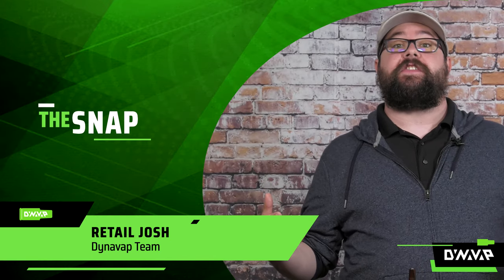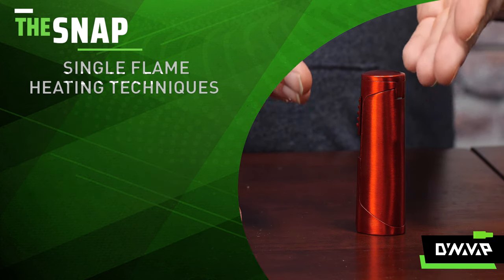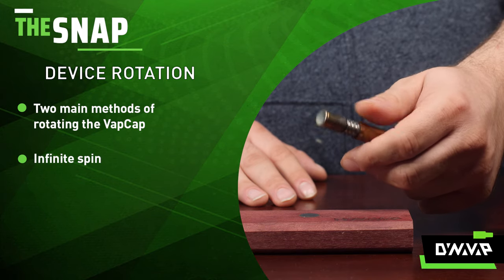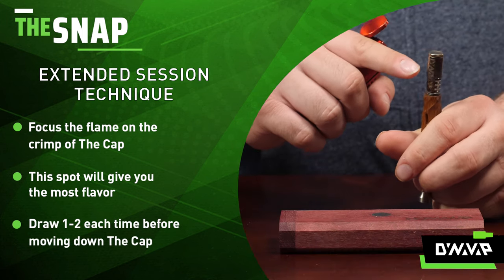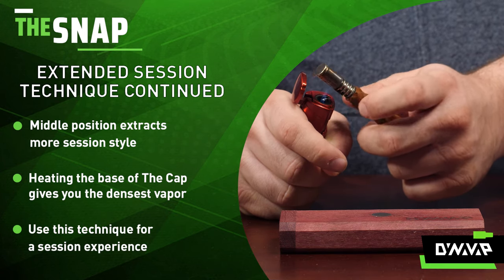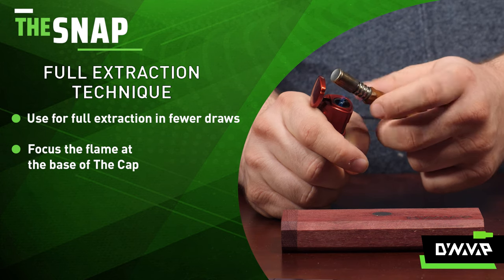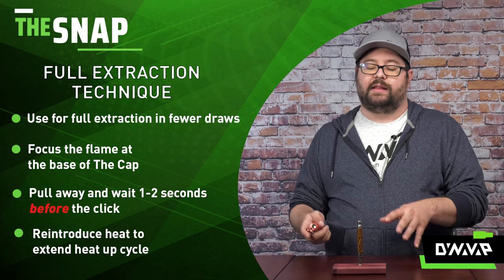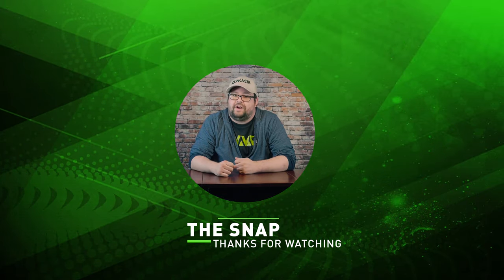Advanced Heating Tips | The Snap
This week, we are discussing single flame torch heating techniques and advanced tips for heating your VapCap.